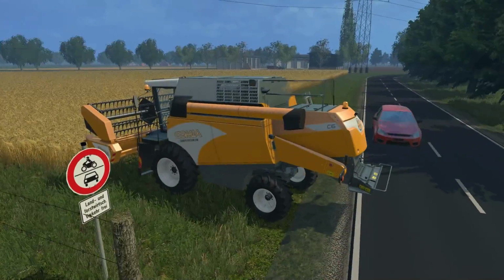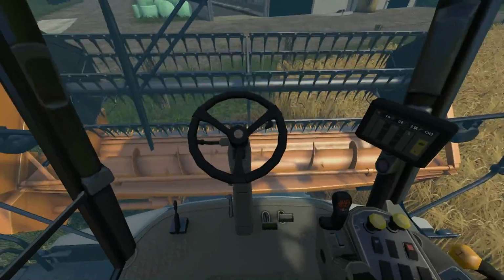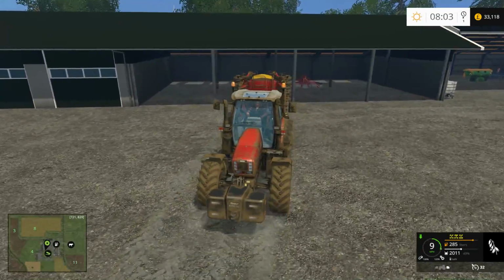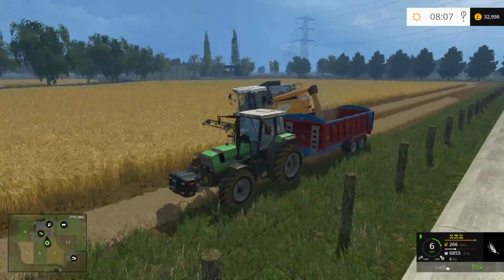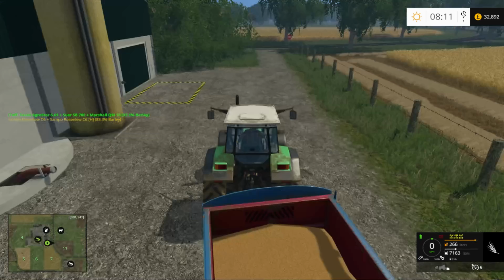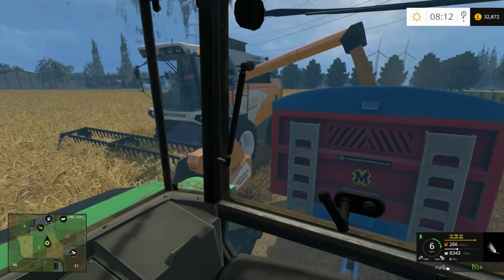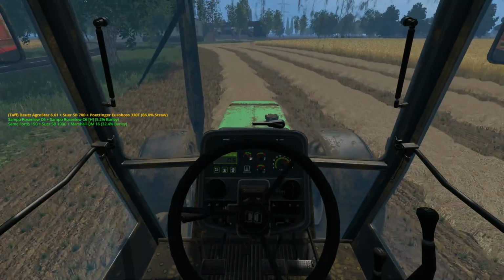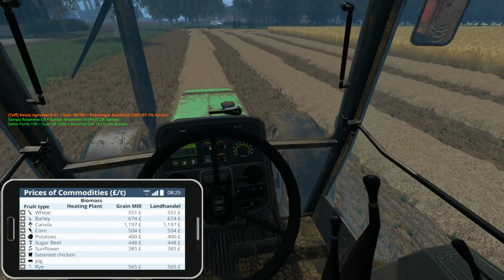FS15 - North-Brabant - Barley time to harvest!